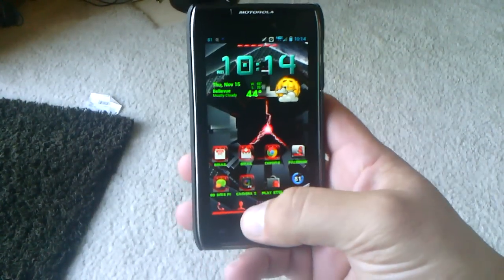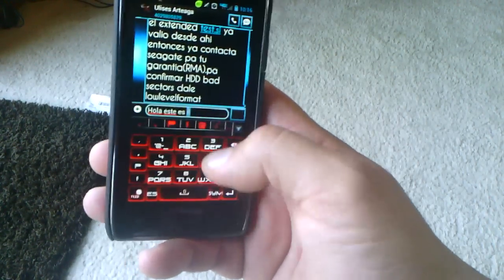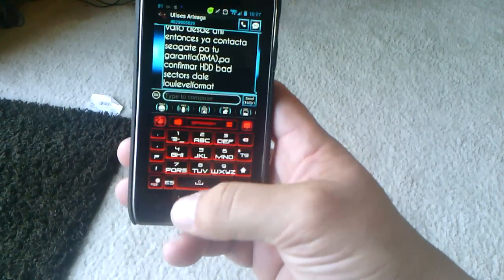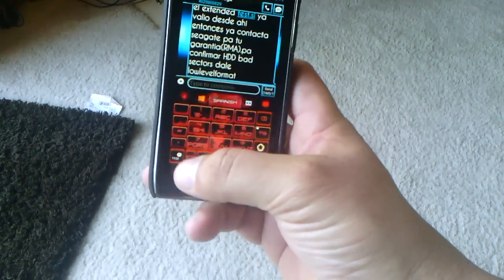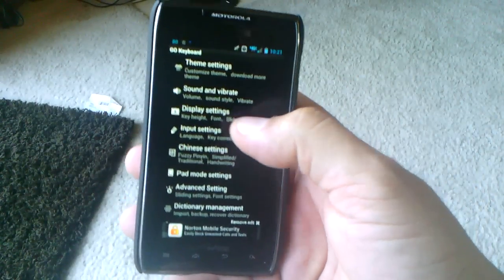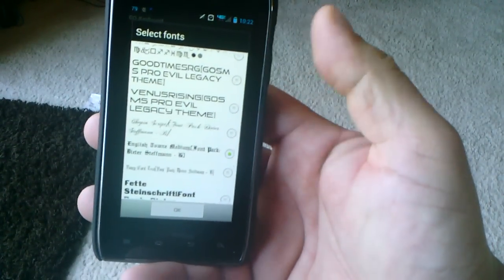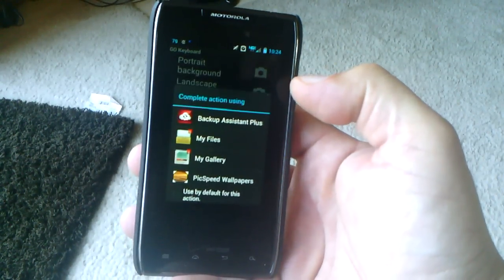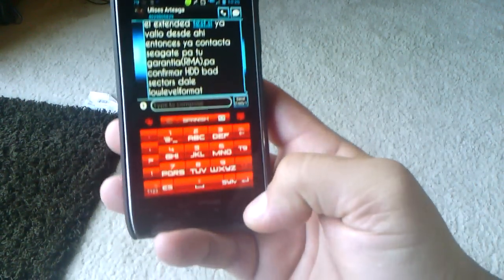Droid Razr Maxx HD Keyboard Color Fest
GO Keyboard application... you can customize your keyboard and change colors, fonts, language etc